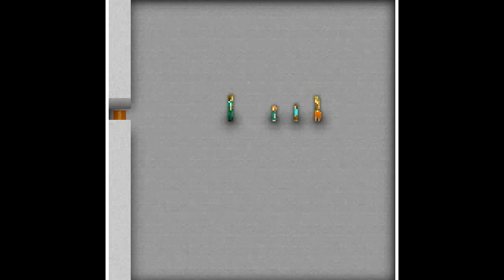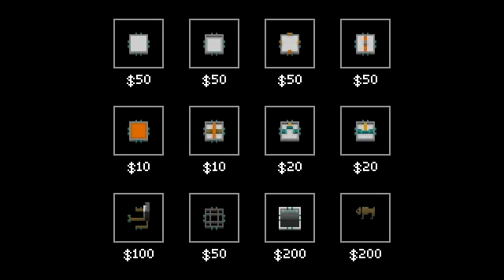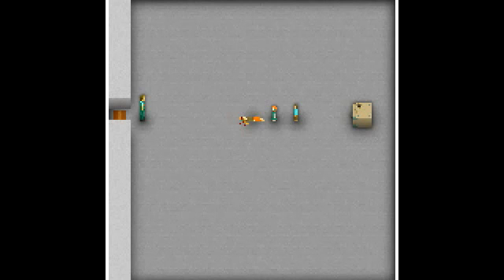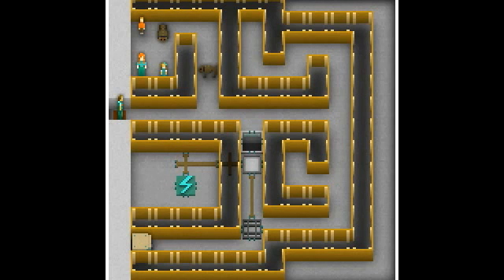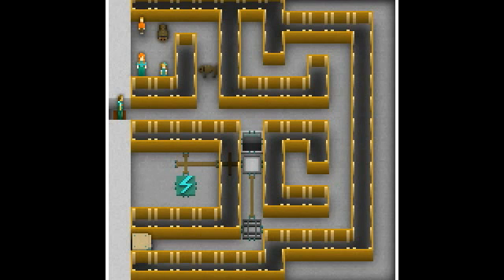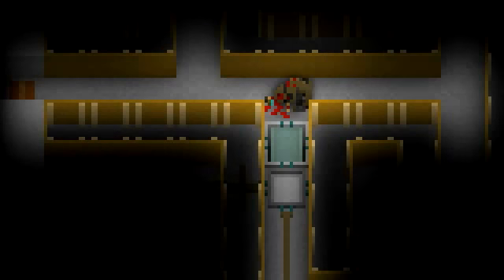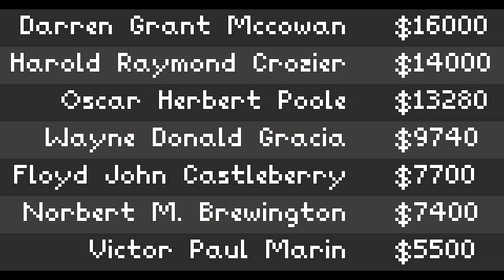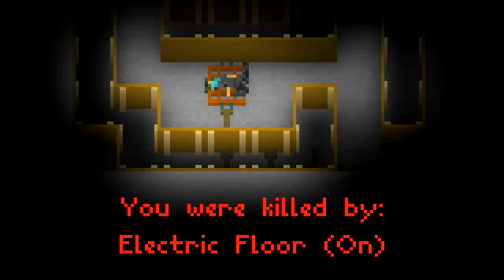The Castle Doctrine Gameplay Trailer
Thanks

Batman Arkham Origins (バットマン：アーカム・ビギンズ) Walkthrough
Gran Turismo 6 Walkthrough
Assassin's Creed IV: Black Flag Walkthrough
Watch Dogs (ウォッチドッグス) Walkthrough
Killzone Shadow Fall (キルゾーン4) Walkthrough
Metal Gear Solid V: The Phantom Pain Walkthrough
Ryse Son of Rome Walkthrough
Forza Motorsport 5 Walkthrough
Infamous: Second Son Walkthrough
Mad Max Walkthrough
Dragon Ball Z (ドラゴンボールZ): Battle of Z Walkthrough
The Order 1866 Walkthrough
Star Wars Battlefront Walkthrough
Dark Souls 2 (ダークソウルII) WalkthroughDestiny Walkthrough
The Division Walkthrough
Kingdom Hearts III Walkthrough
Knack Walkthrough

The Castle Doctrine Gameplay Let's Play Playthrough
The Castle Doctrine Walkthrough Part 1
The Castle Doctrine Walkthrough Part 1 No Commentary
The Castle Doctrine Walkthrough - Part 1 Gameplay Lets Play Playthrough